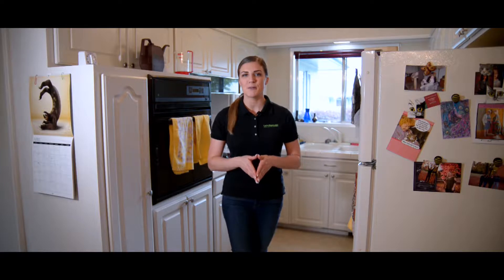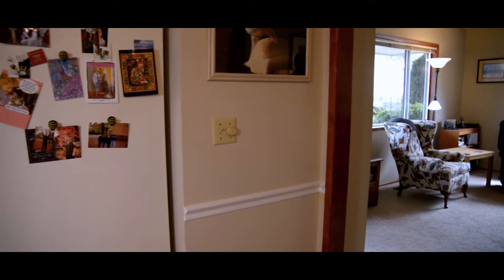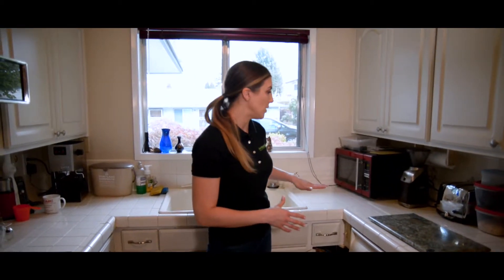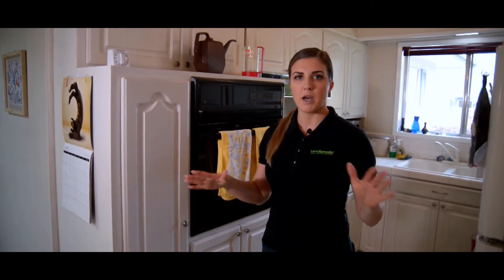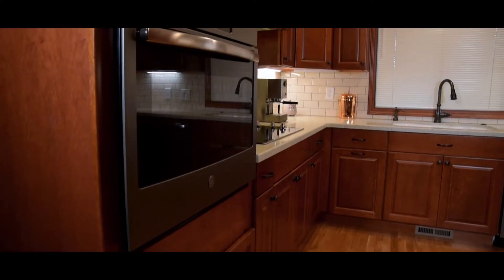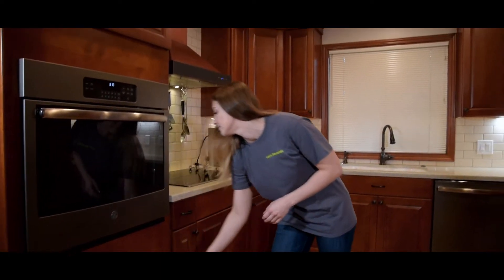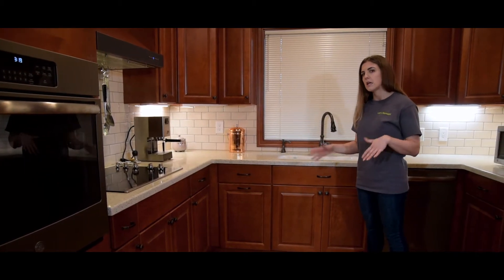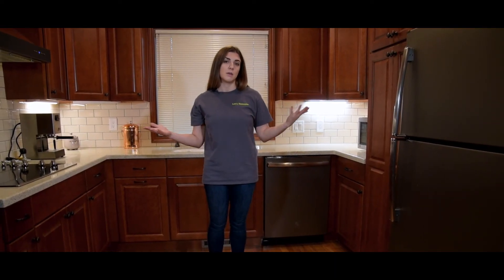Anne's Kitchen Remodel Promo Video | Let's Remodel